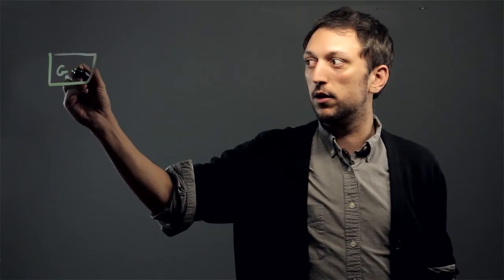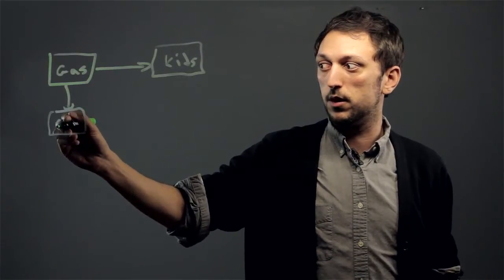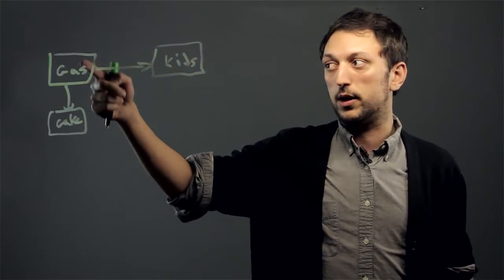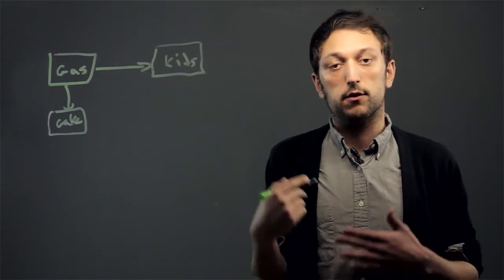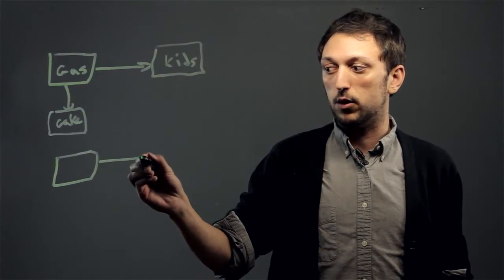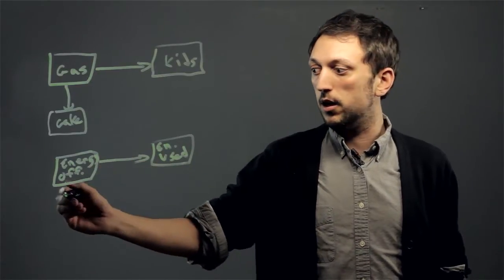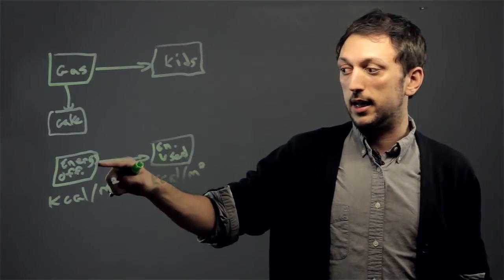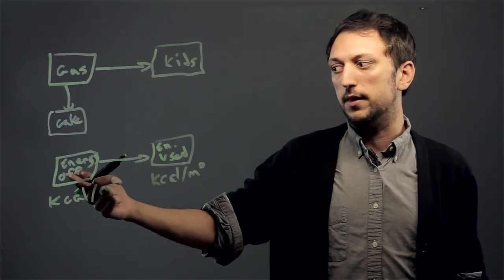How to Make a Box & Arrows Diagram : Math for Everyone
Box and arrow diagrams have many uses. Find out how to make a box and arrows diagram with help from an experienced math professional in this free video clip.